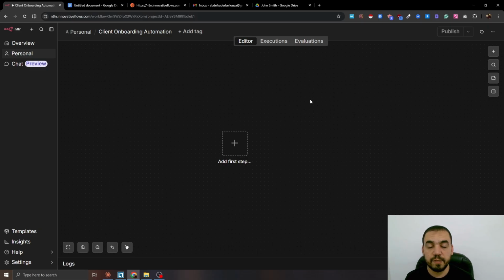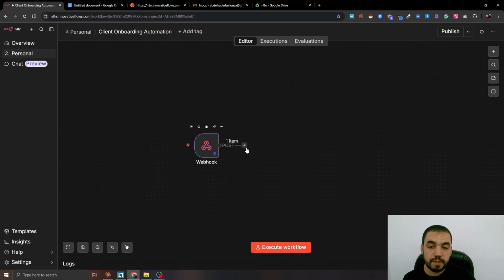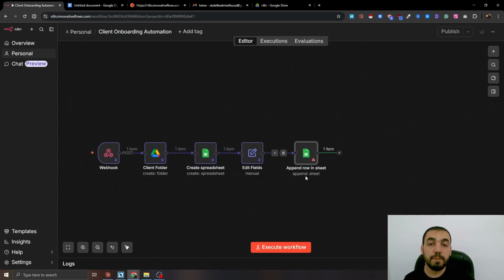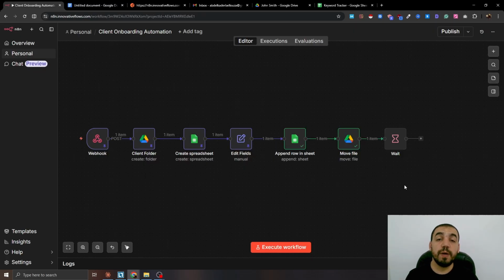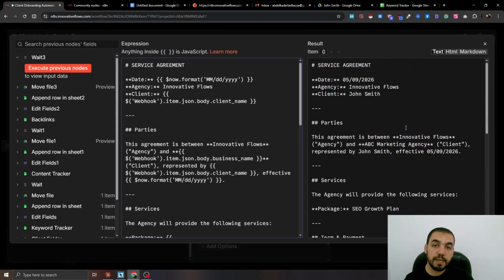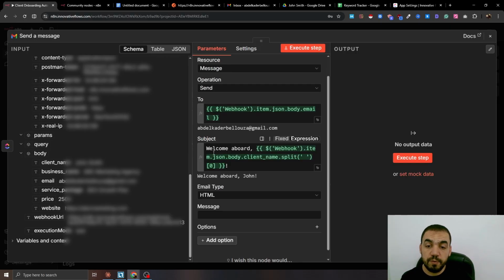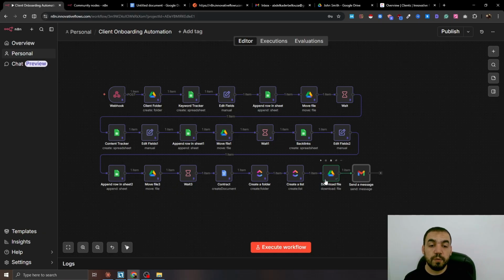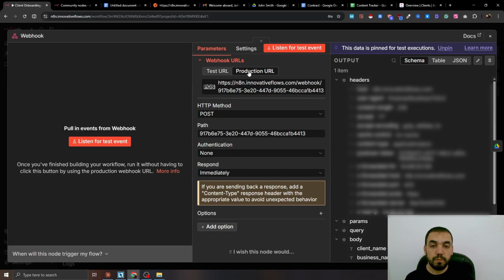Automate Client Onboarding End-to-End with n8n [Full System]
In this video, I show how I built a system that automatically handles client onboarding from start to finish.

Once a new client signs, the system instantly creates folders, documents, spreadsheets, and contracts, and sends everything needed without any manual work.